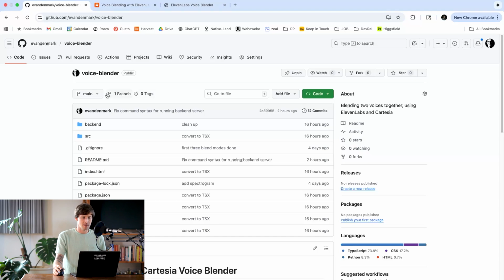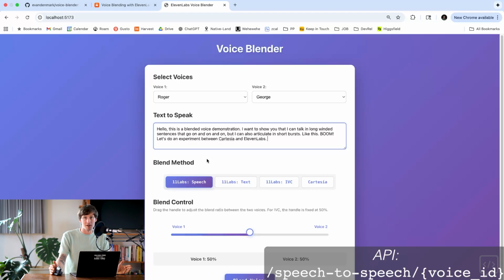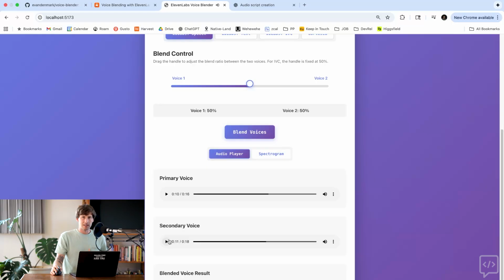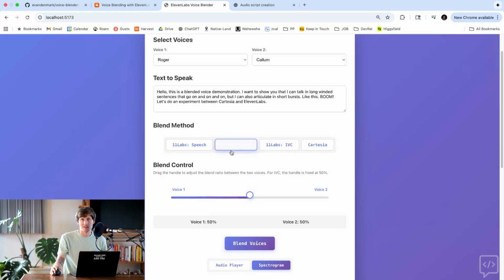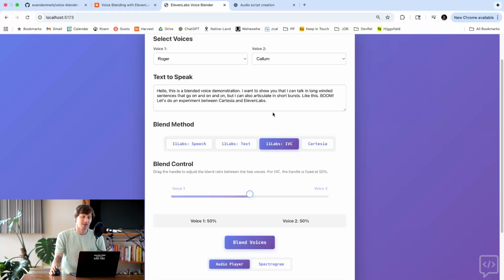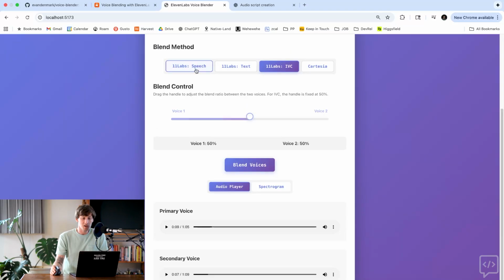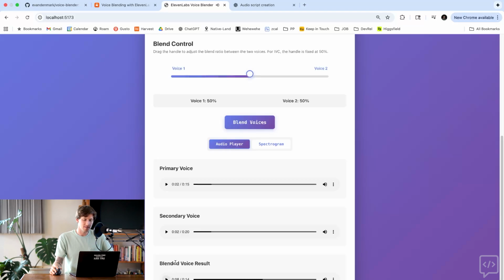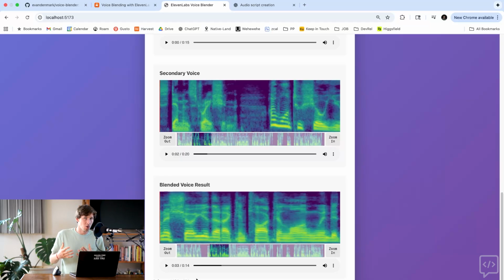Voice Blending with ElevenLabs and Cartesia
A developer experiment into voice blending with ElevenLabs and Cartesia APIs.